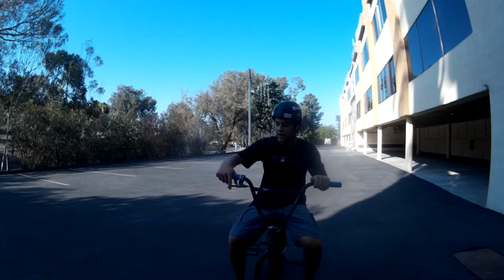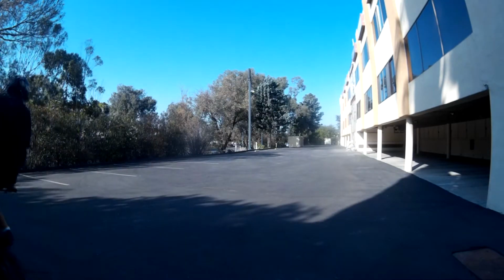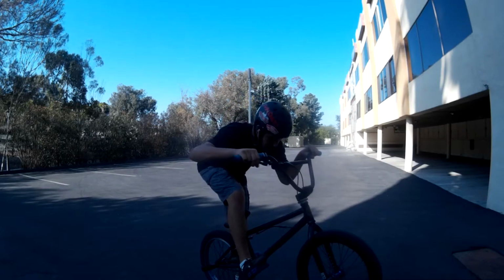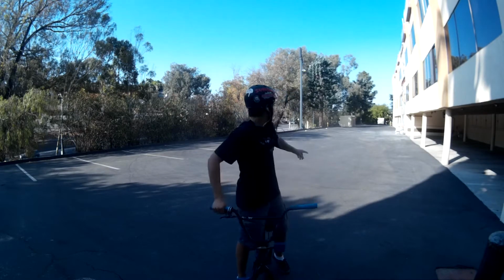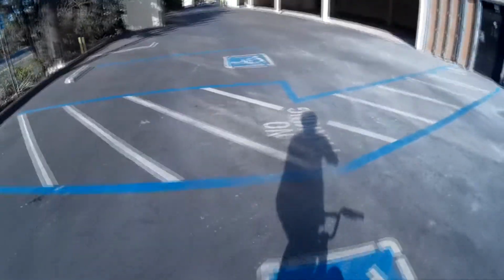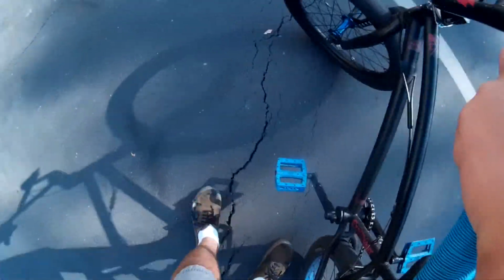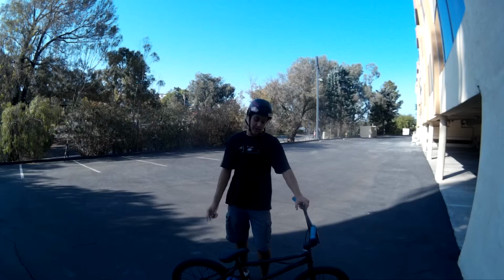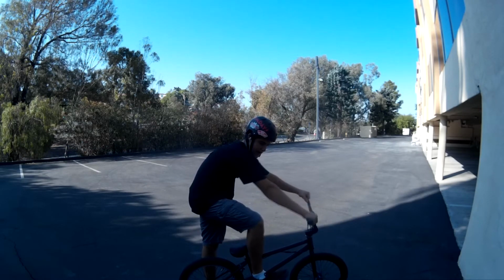HOW TO MANUAL (BMX)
Wassup YouTube! As I said in the video I am leaving for Carlsbad in a couple days, and I will gt some videos made for you guys.